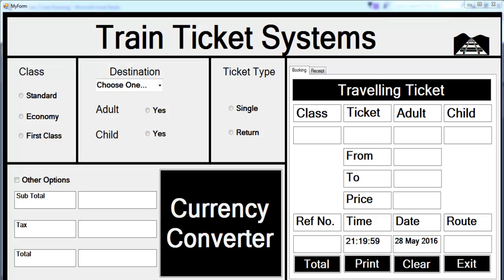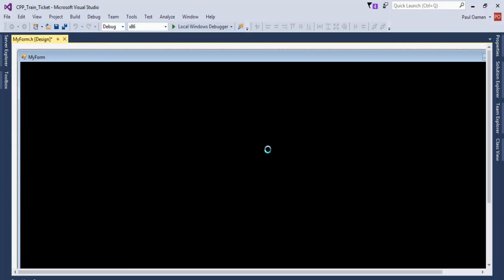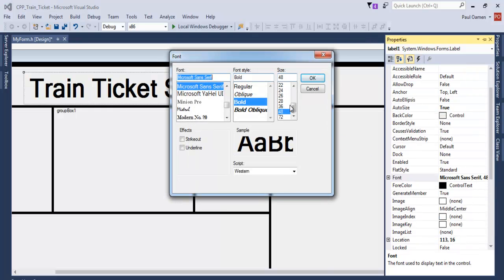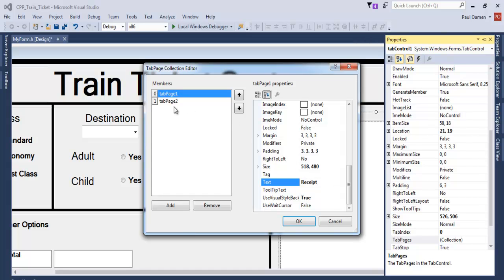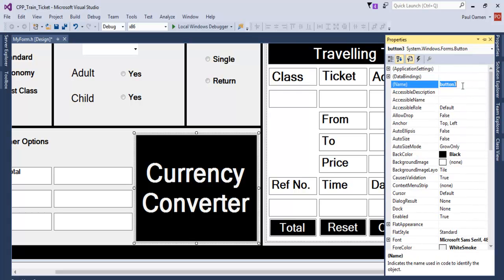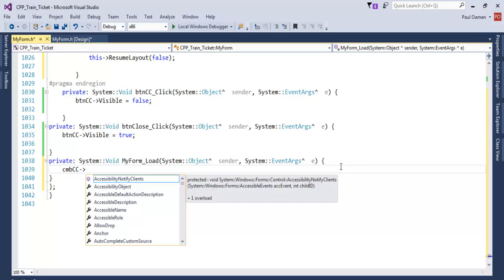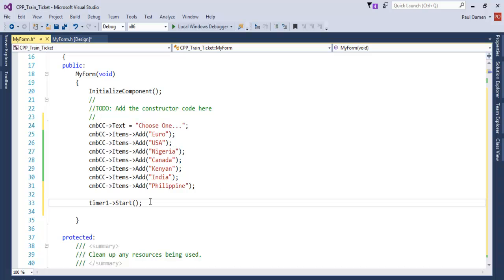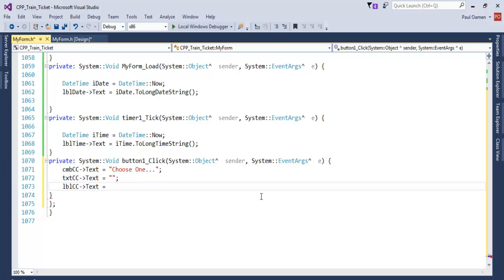How to Create Train Ticketing Systems in Visual C++ - Tutorial 1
Create Train Ticketing Systems in Visual C++ using Label, TextBox, Printing n Visual C++ Tutorial, Document print, If statement and Currency Converter